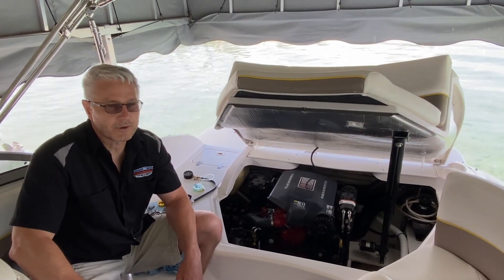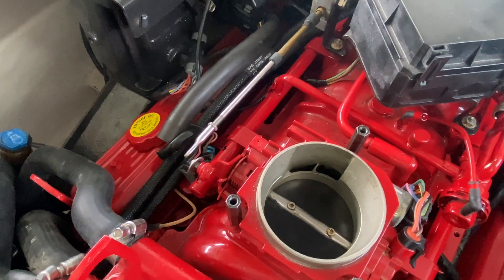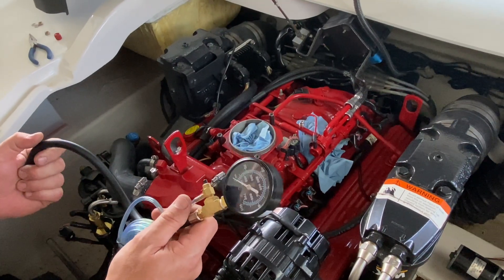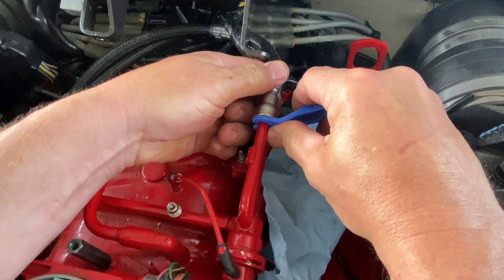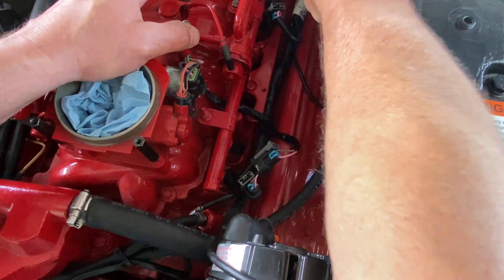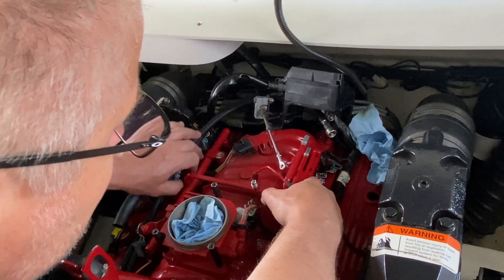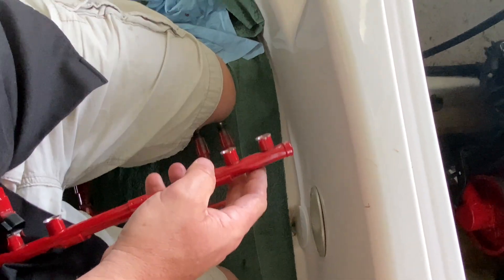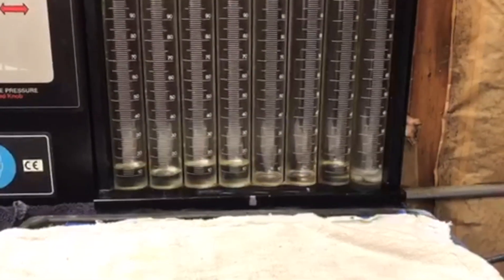Volvo Penta Fuel Injector Removal and Cleaning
How to remove and clean your Volvo Penta fuel injectors. Taught by Troy Brya from ManCaveMechanic LLC. To buy a fuel pump or have one serviced, please go